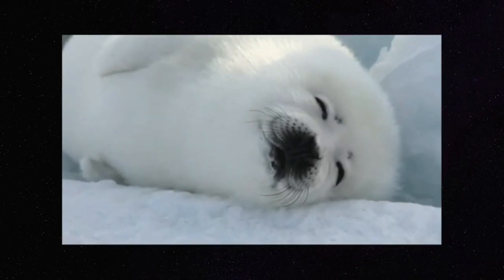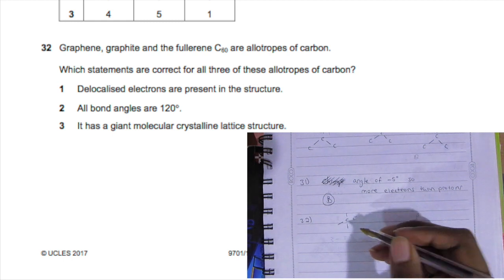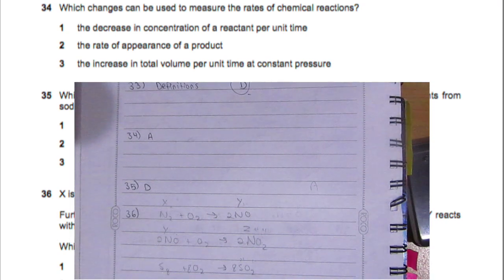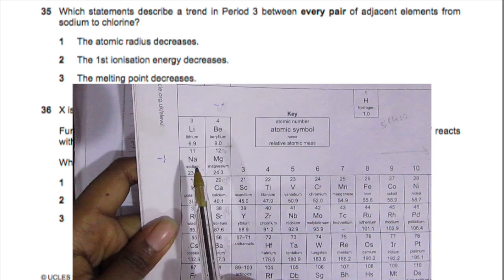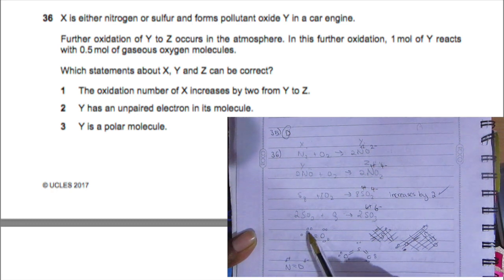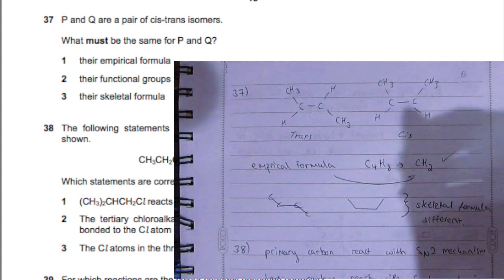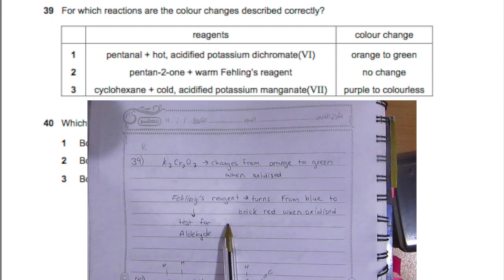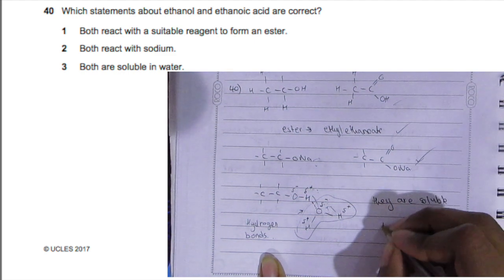AS Level Chemistry MCQ//Q31-40///9701/11/M/J/2017 // Full Explanation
Hey guys😆

I hope you find these videos helpful😌🙌🏾
okiii bye now😂💓